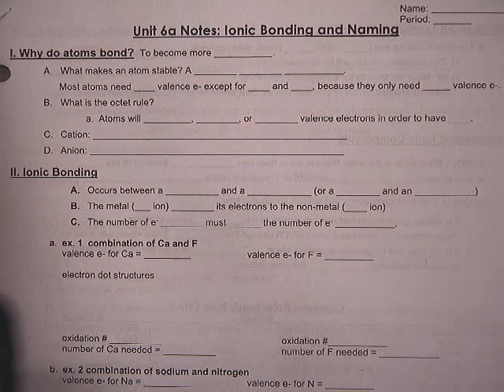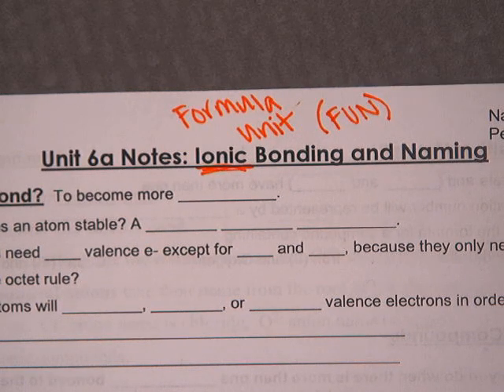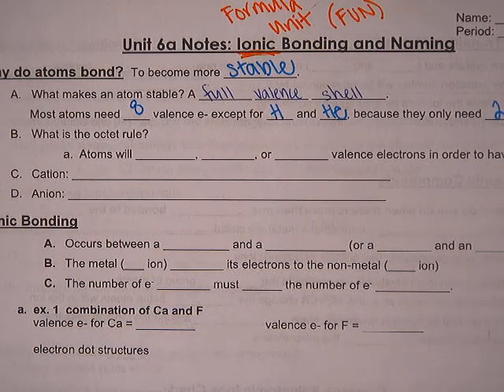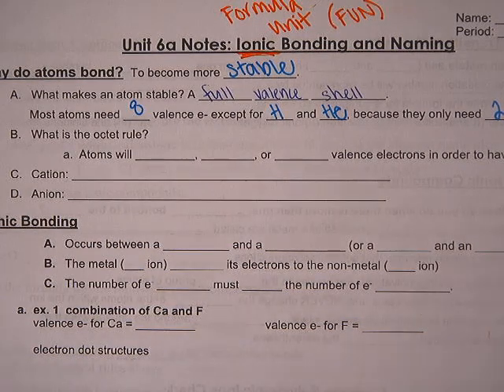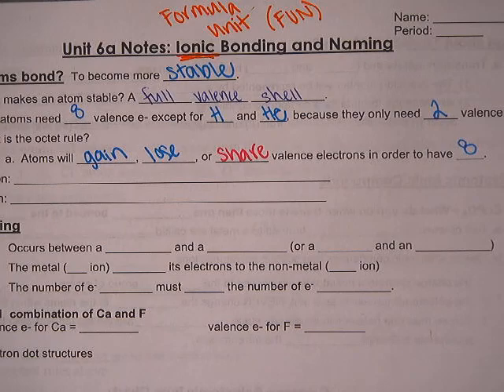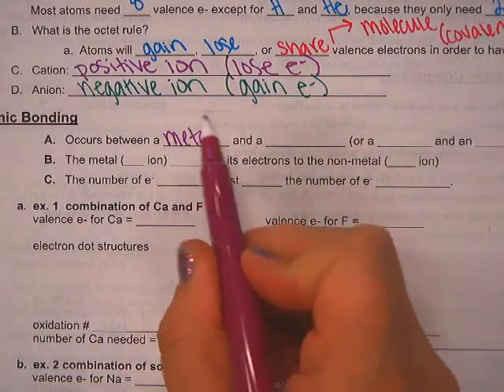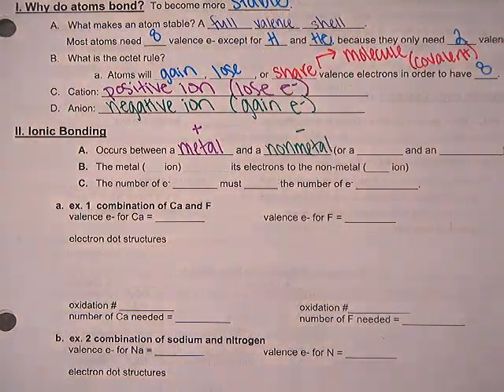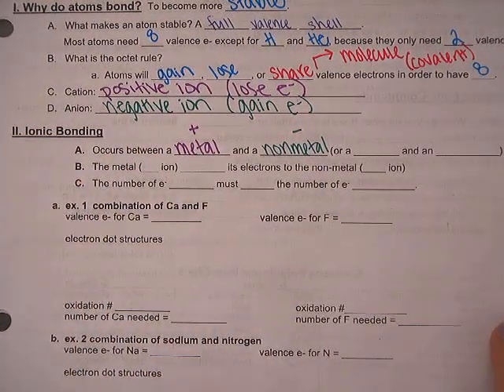Ionic Bonding - Why do atoms bond?